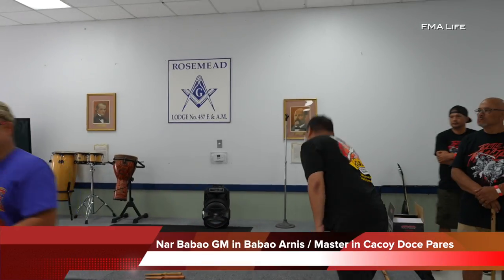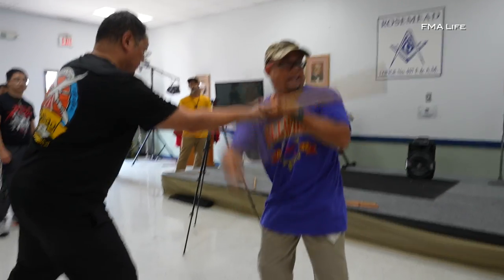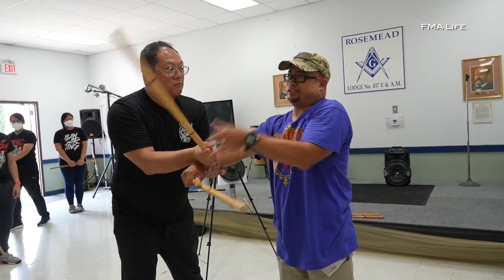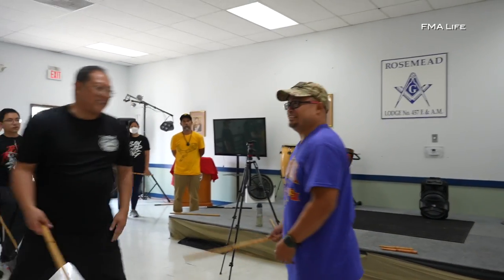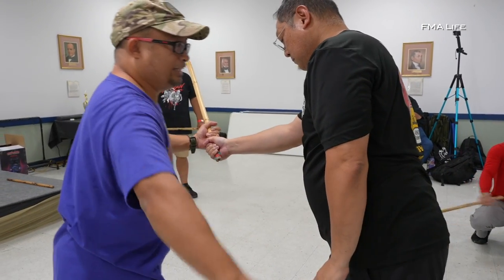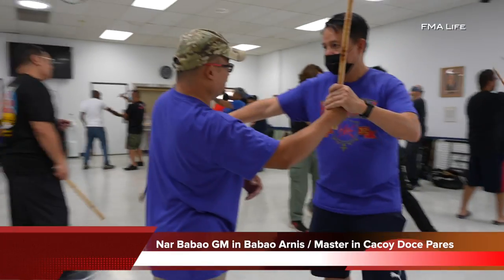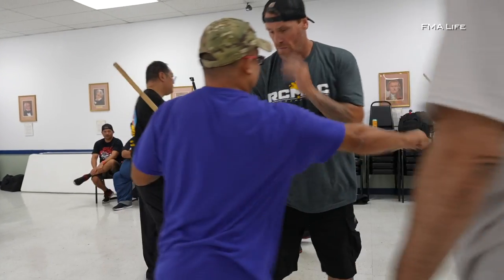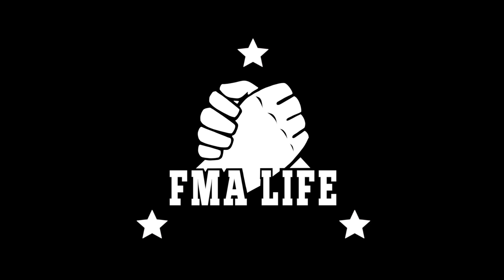FMA Life - Corto Curbada Basics - Narrison “Nar” Babao -GM in Babao Arnis Master in Cacoy Doce Pares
@BunalBrand - (Instructor 1 of 4 that presented at the Alliance Convention).

Grandmaster in Babao Arnis System
Master under the Cacoy Doce Pares system

The Babao Arnis system is composed of three main combative systems; Villabrille-Largusa Kali, Cacoy Doce Pares Eskrido, and the original Baston Batangas taught by the late patriarch Buenaventura “Turing” Babao - as learned from Master Ka Juan, a Katipunan rebel under General Miguel Malvar, during the Filipino American war.

Produced by:
FMA Life